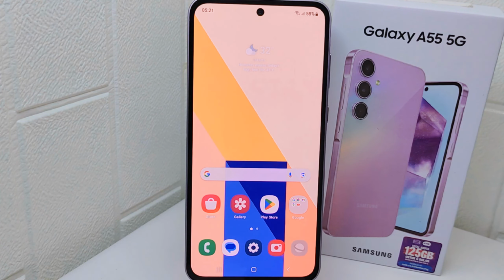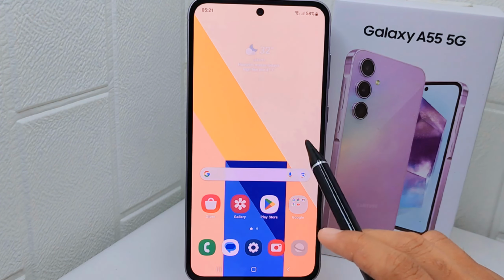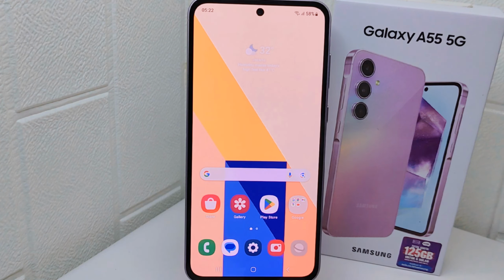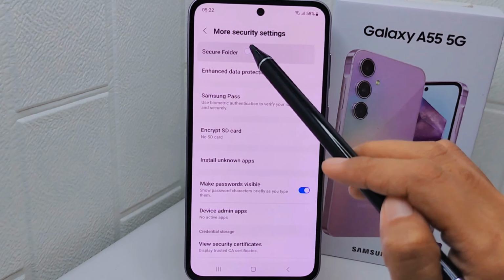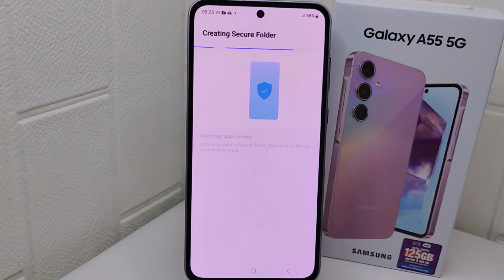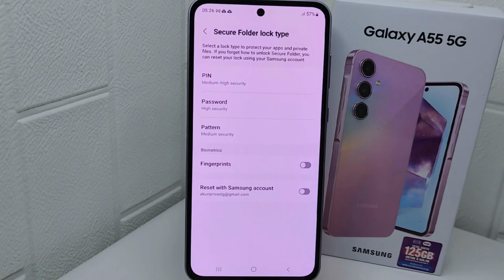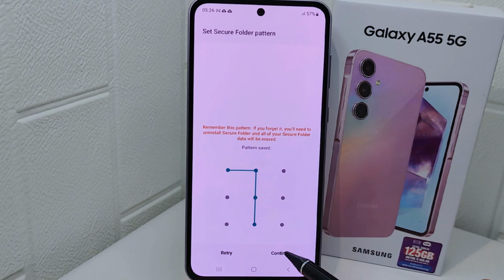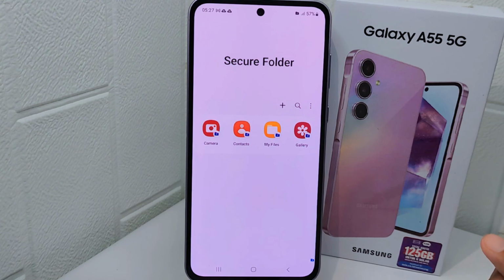How To Enable Secure Folder On Samsung Galaxy A55 5G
This tutorial deals with search:
enable secure folder on samsung galaxy a55 5g
how to enable secure folder on samsung galaxy a55
how to enable secure folder on samsung
enable secure folder on samsung galaxy a55